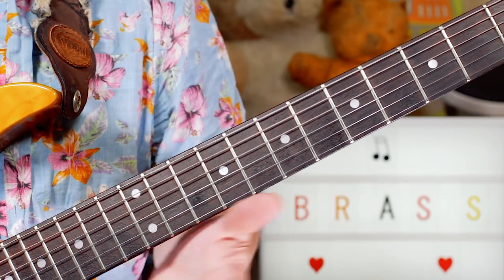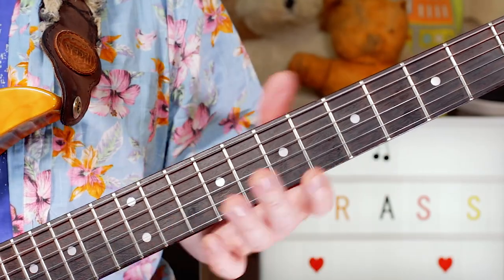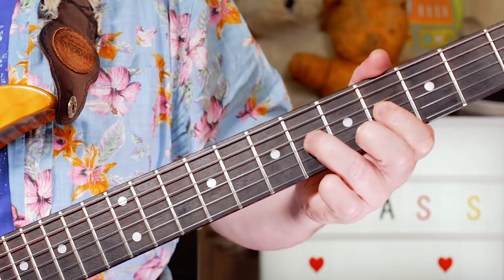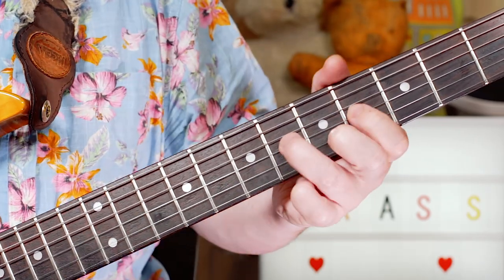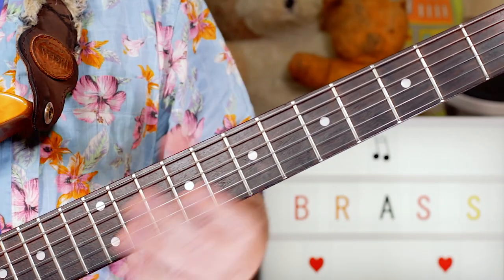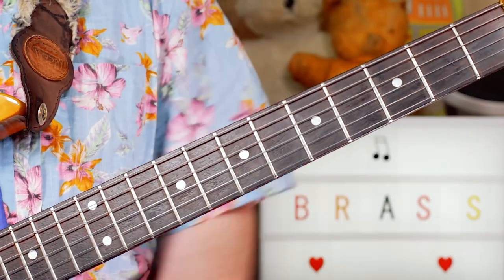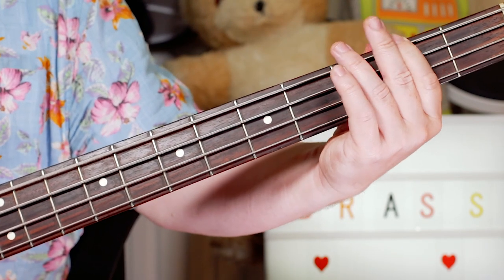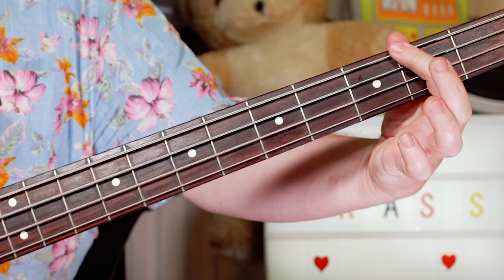'Brass In Pocket (I'm Special)' The Pretenders Guitar & Bass Lesson